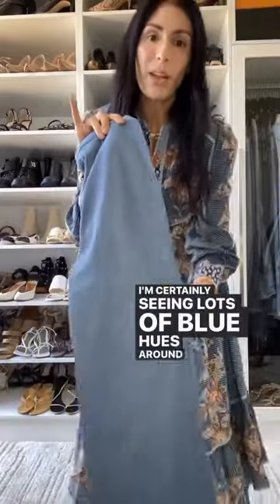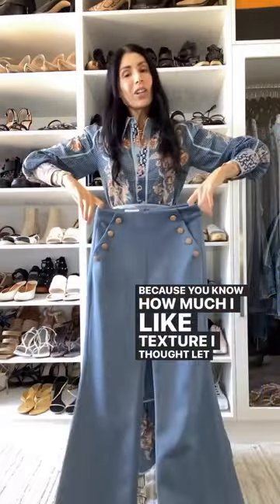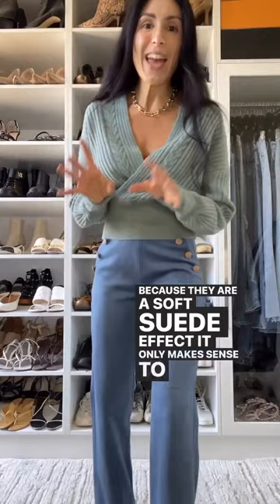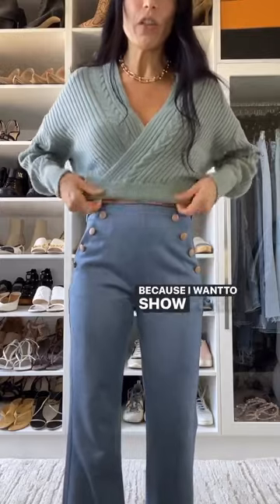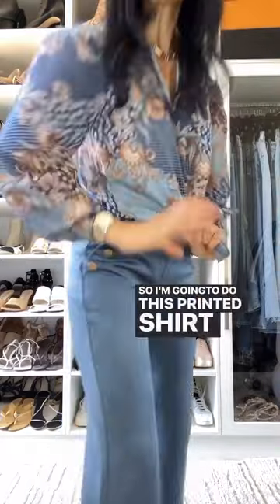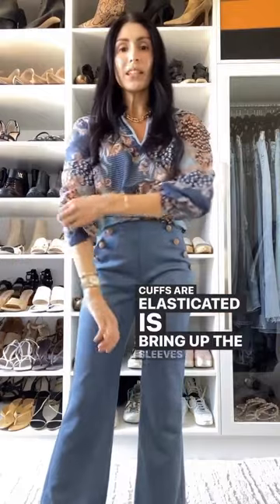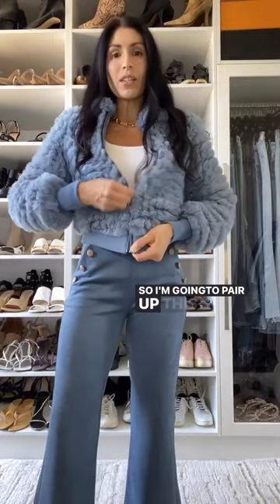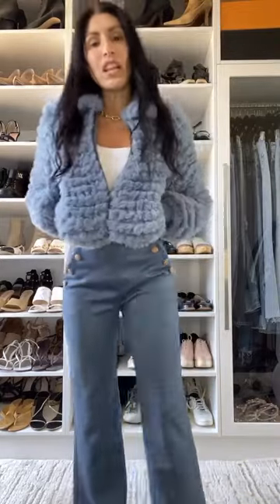Our Best-Selling Getty Pant | Once Was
OWwomen @melissagotstyle styling her favourite designs from our Autumn ‘23 collection Free Spirit 🖤

Featuring our best selling Getty Pant, shop her looks from our eboutique. OW x